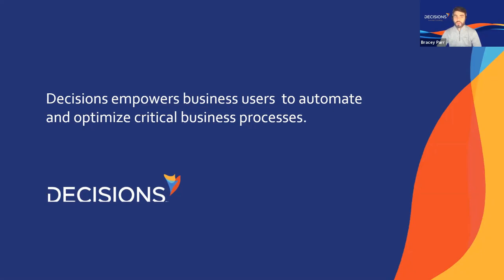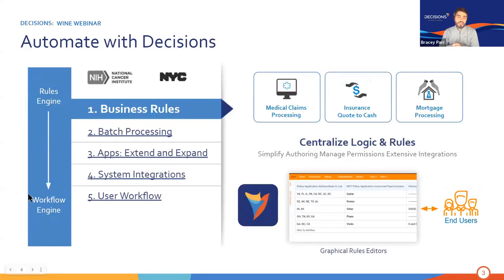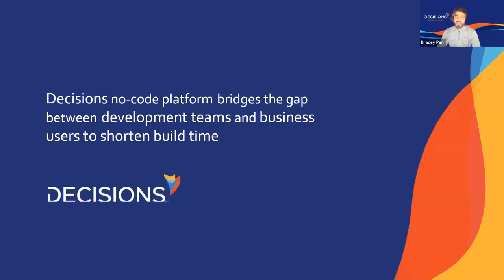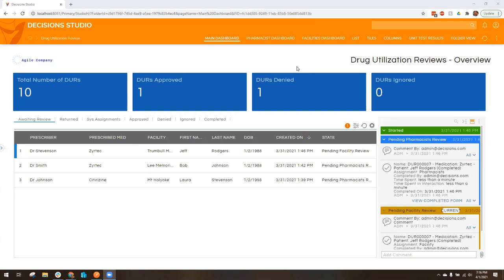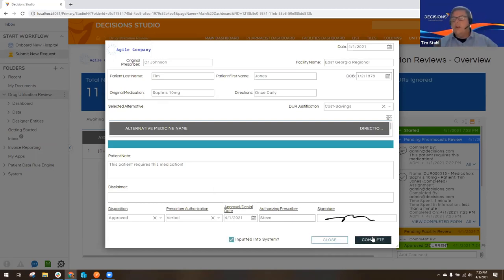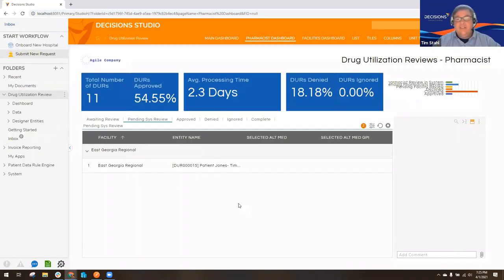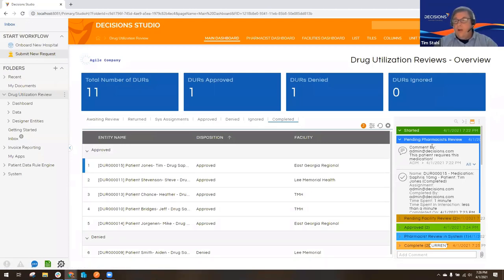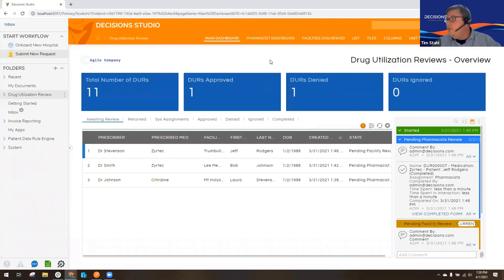Healthcare Wine Webinar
Please join us for an exclusive Decisions Wine & Webinar event for healthcare industry business & IT leaders! Enjoy a virtual wine tasting led by the winemaker himself of New Kent Winery, followed by viewing a live demonstration of the latest process automation trends in healthcare.